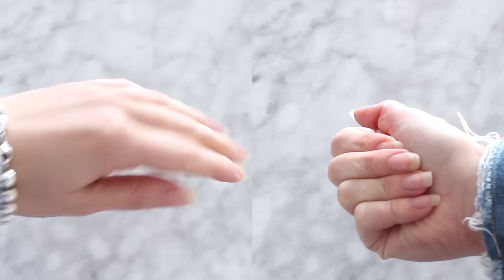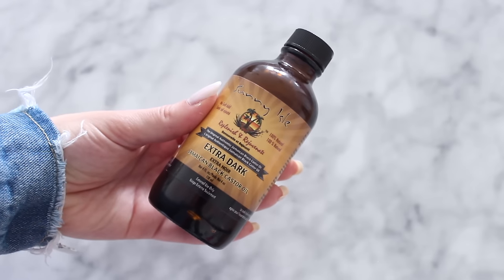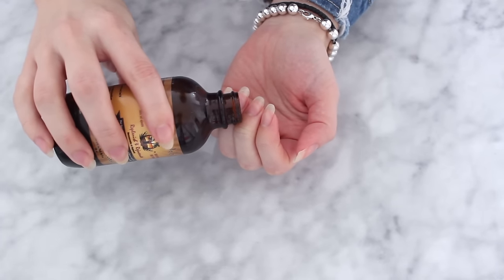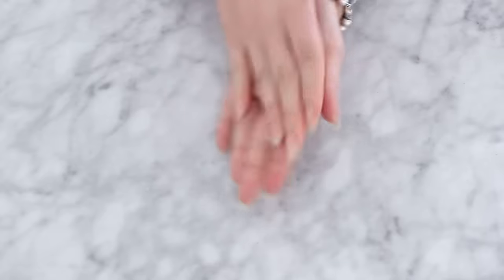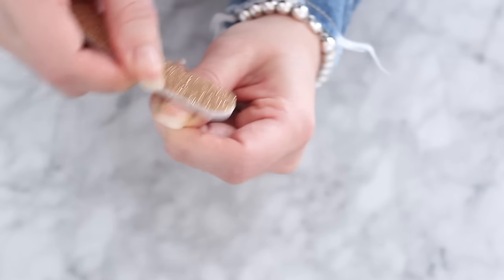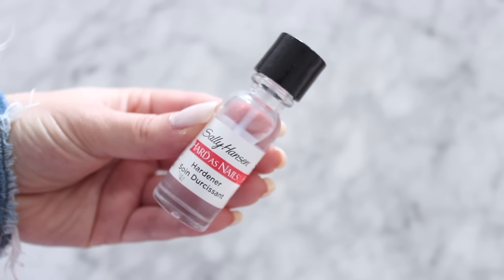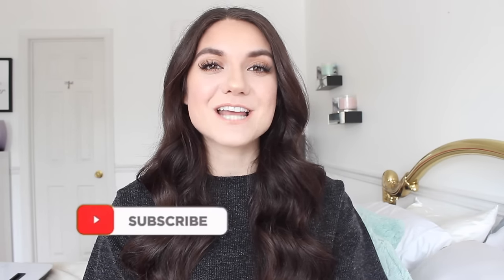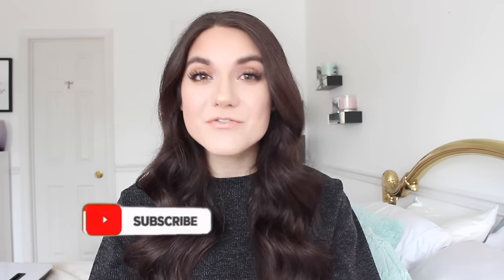How To Grow LONG & STRONG Nails OVERNIGHT!!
Today I am sharing all my life hacks and tips on how to grow your nails longer and stronger fast + naturally ! Long nails overnight!

2. Almond Butter Hand lotion
3. Essie Gel Nail Polish
4. Essie Top Coat Used
►► Sign Up to Rakuten and get cash back on any online order
(This link will get you $10 once signed up)
FREE to sign up and you get cash back on every single online purchase you make!

5. THE ORDINARY SKINCARE - How To Get Rid Of ACNE, ACNE SCARS & DARK SPOTS | BEFORE & AFTER PICTURES